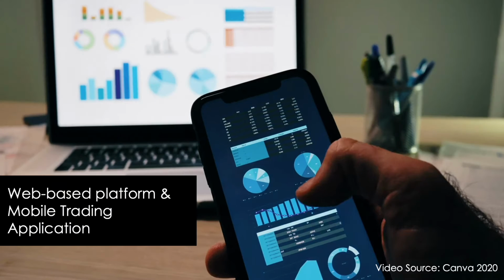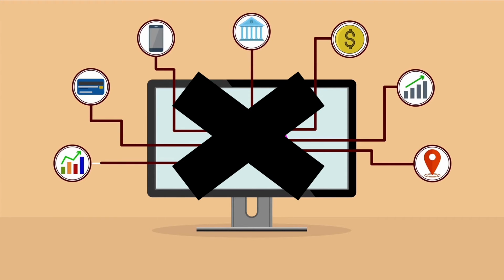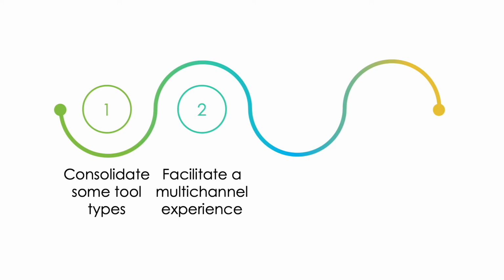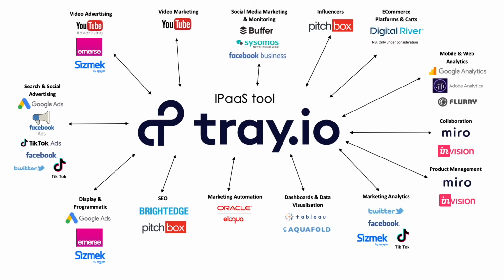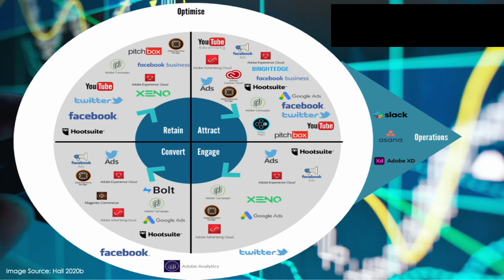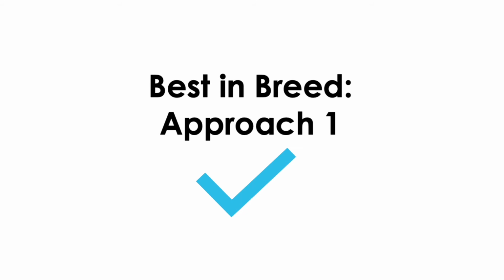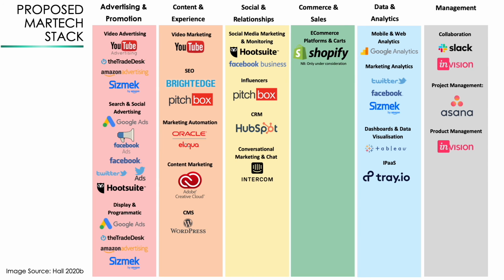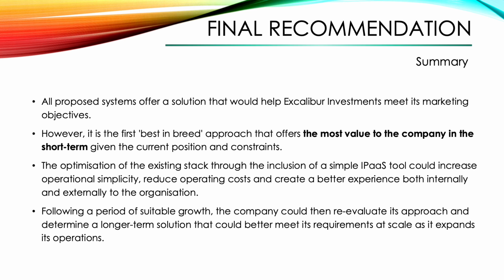Martech A3 Video Presentation Martech Final-Kathryn Hall